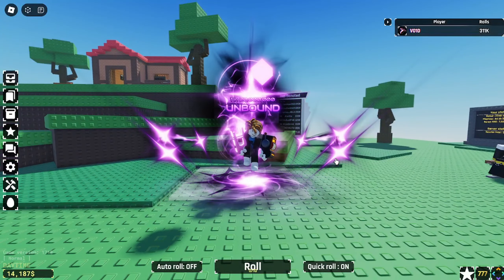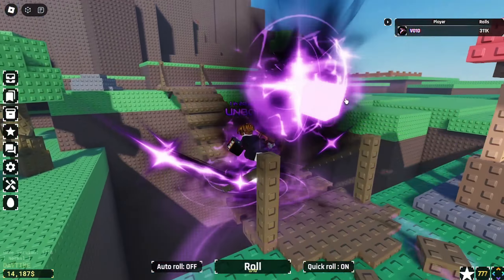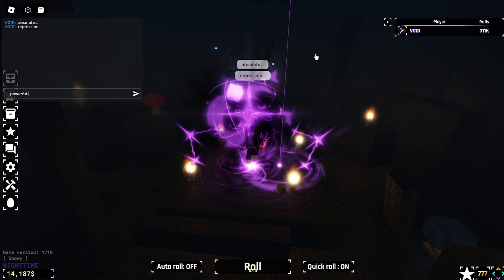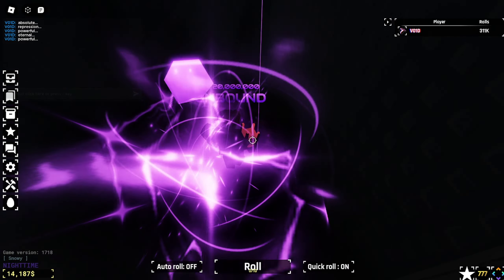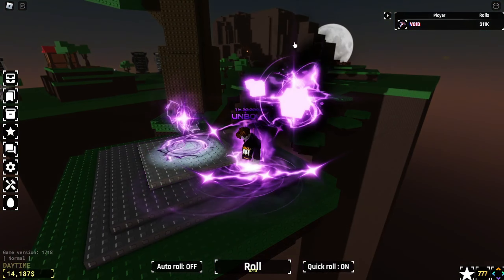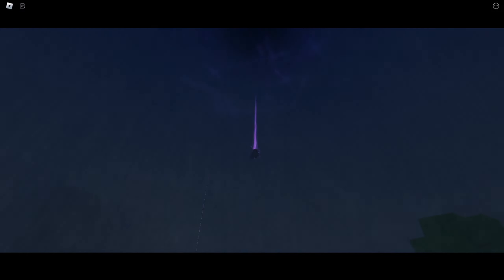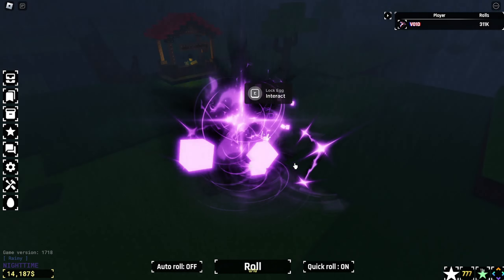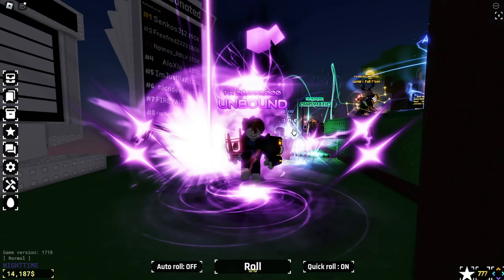| OFFICAL METHOD | HOW TO GET THE LOCK EGG WITH PROOF! | Sol's RNG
FIRST OFFICAL AND PROOF OF GETTING THE EGG! GOOD LUCK TO YALL